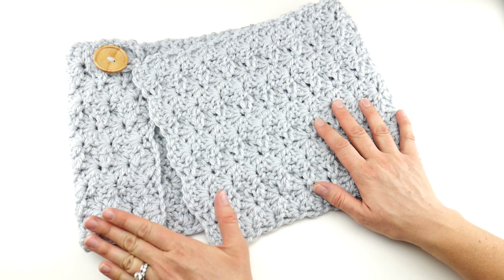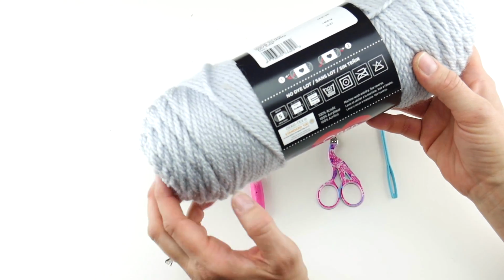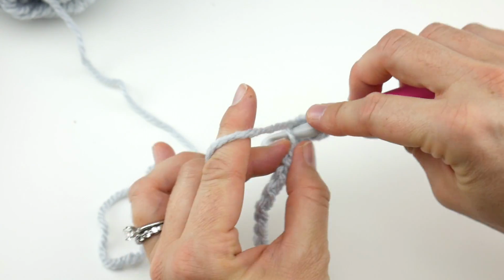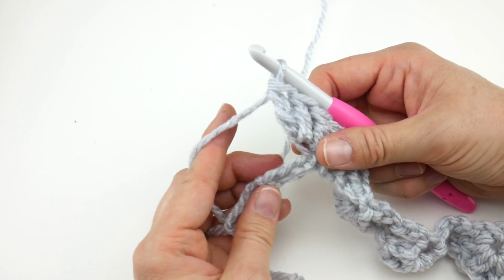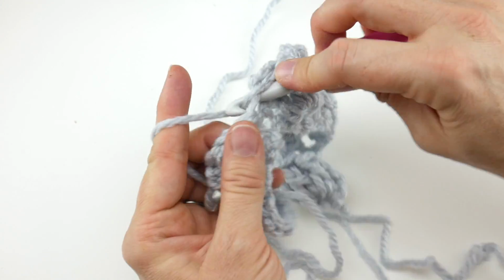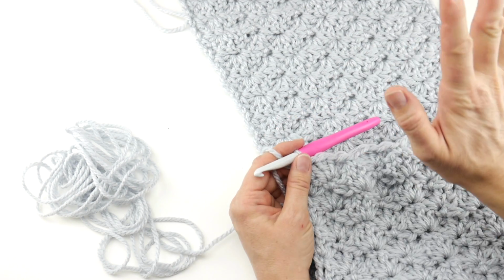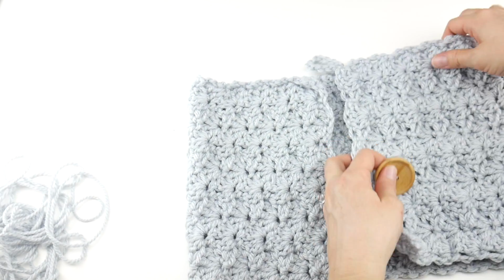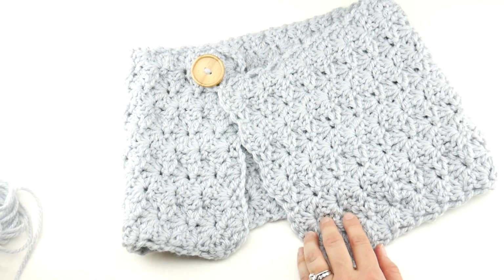How To Crochet the Quick Gift Button Cowl (12 Weeks of Gifting Series)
The Quick Gift Button Cowl is a beautiful neck wrap that features a lovely, yet super easy shell stitch.  A special button gives it a finishing touch.  Makes a great gift because there is no special sizing and can easily be paired with a hat or some mittens for a set too!  This is a project in our 12 Weeks of Gifting Series on Fiber Flux!  See the link to the full directory of projects below!

Missed a project from this series?